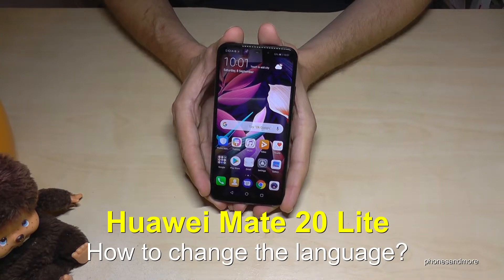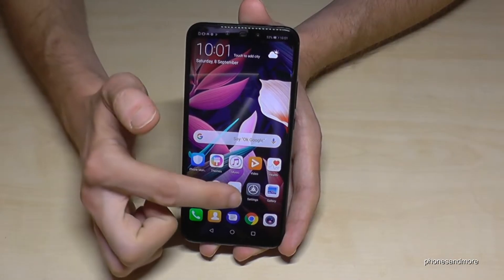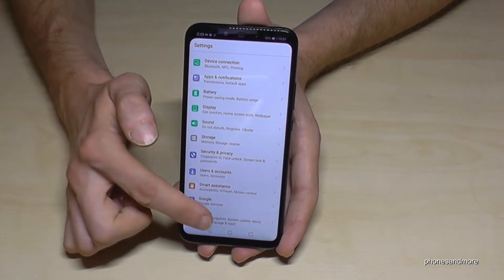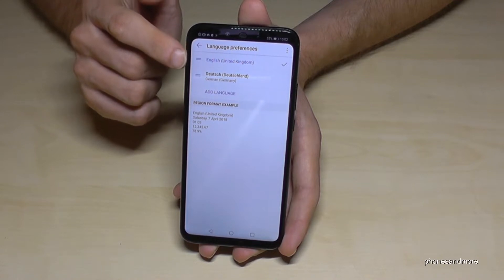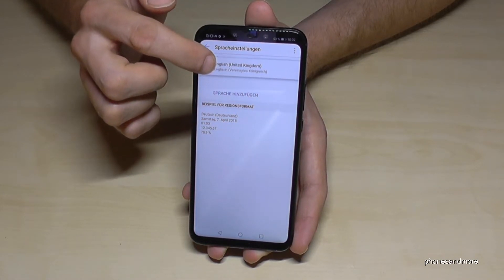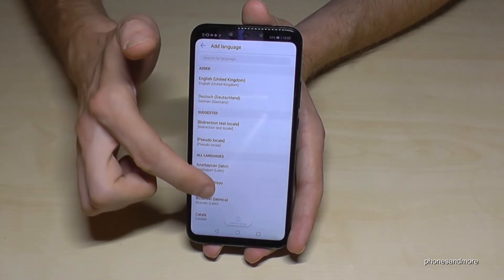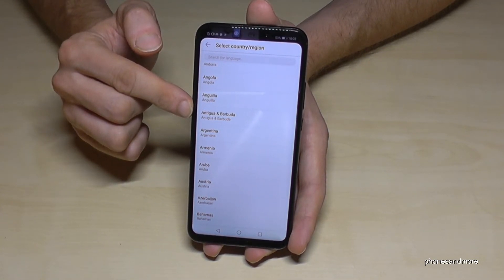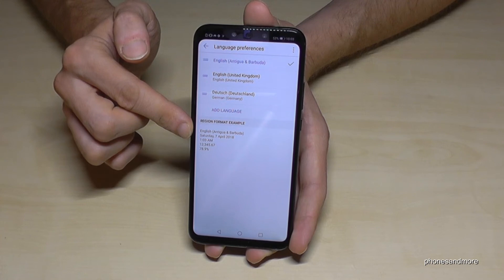Huawei Mate 20 Lite: How to change the language? Tutorial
With this video, I want to show you, how you can change the language at the Huawei  Mate 20 Lite. At first you will choose the language you want to have and then the local main dialect of your country (especially for English, Spanish, French, Russian and German).